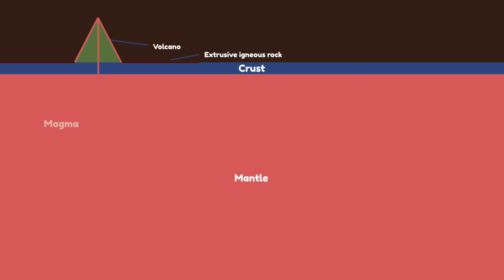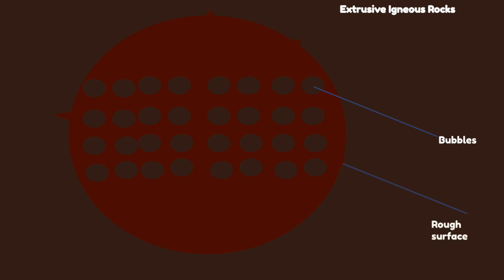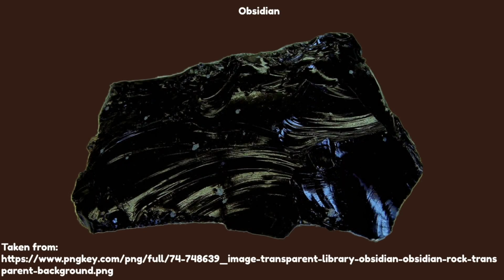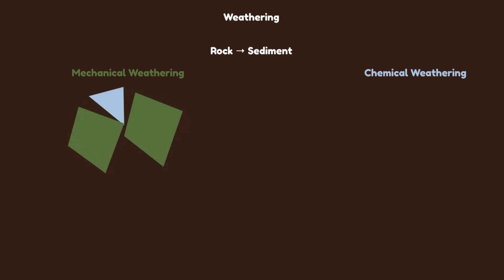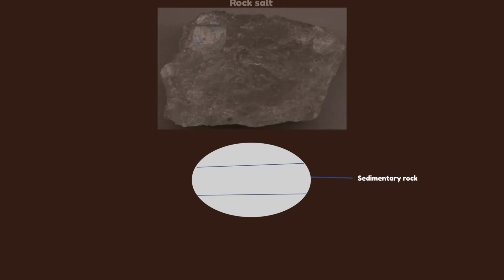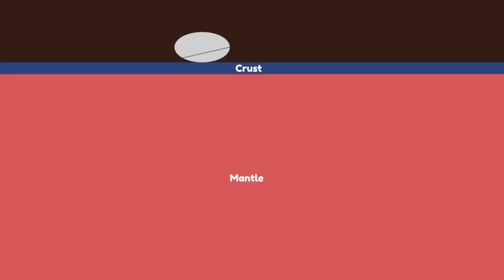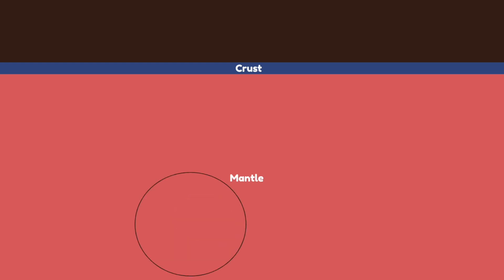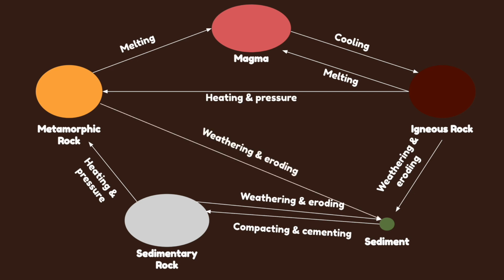The Rock Cycle Explained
Date of Release: Oct 23, 2022

This is a concise overview of the amazing cycle that concerns the creation and destruction of rocks both in and on the Earth. This video serves as a preview to a future formal video about plate tectonics.